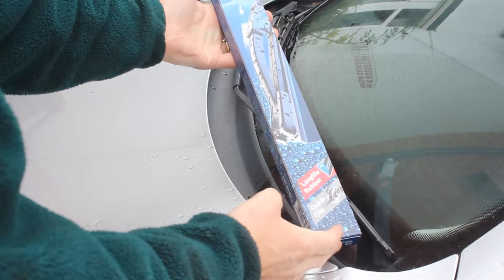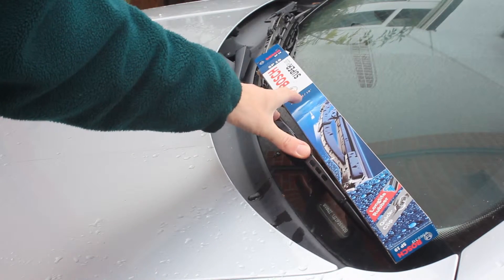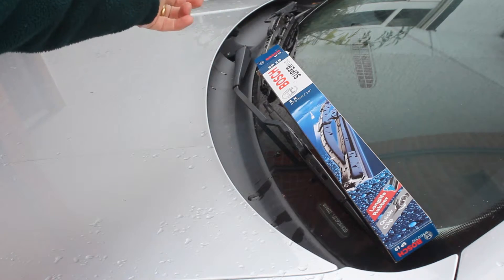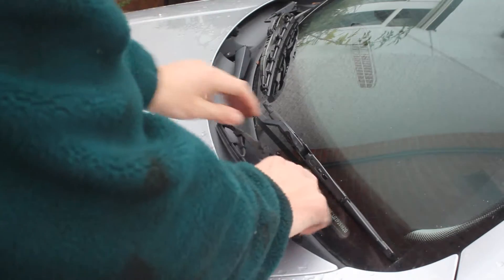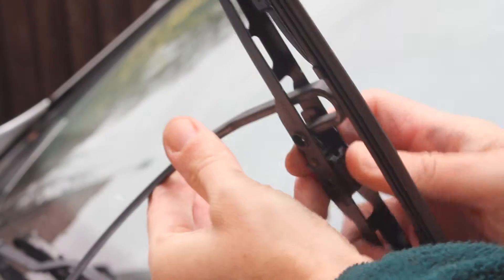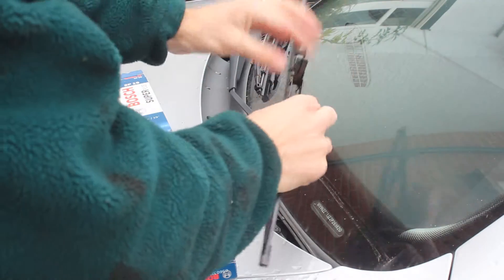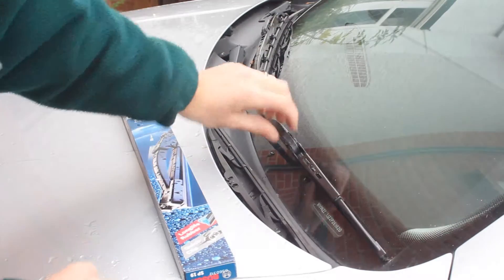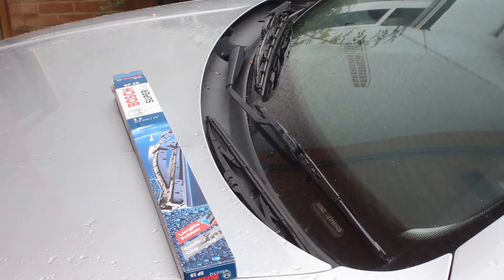VW Golf/Bora - Replacing/Changing & Fitting New Wiper Blades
How to fit new wiper blades to VW Golf or Bora. The wiper blades you need are 19" and 21", I used Bosch wipers as the difference in price was minimal. Unclip the old blades, slide off the wiper arm and reverse the process to fit the new wipers